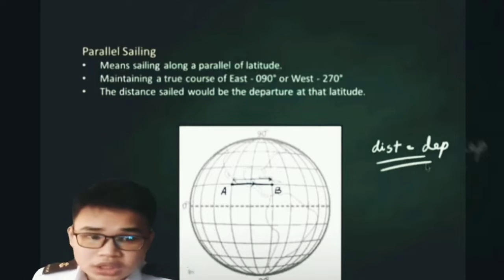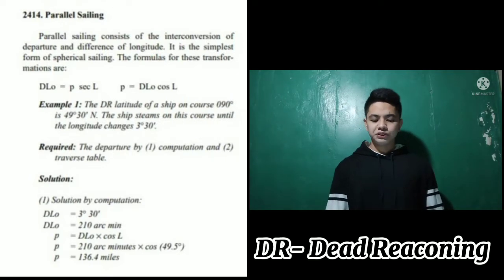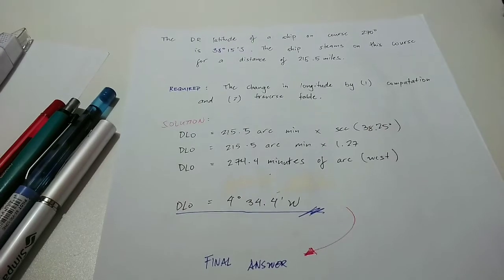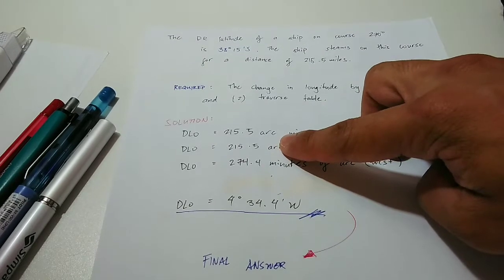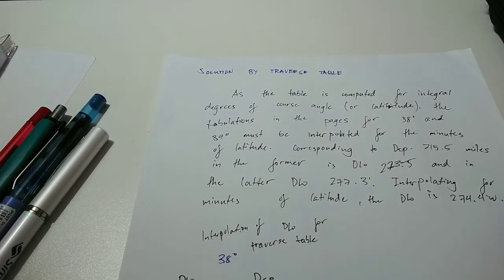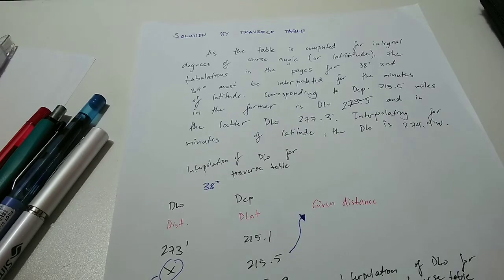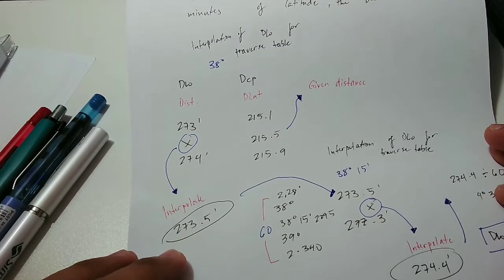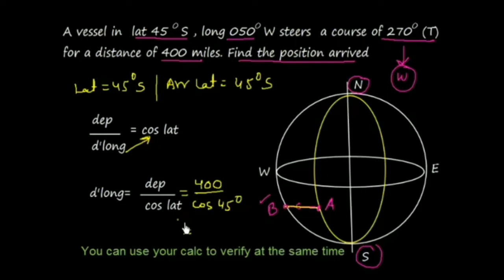Parallel Sailing 101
Calculation and Explanation of Parallel Sailing